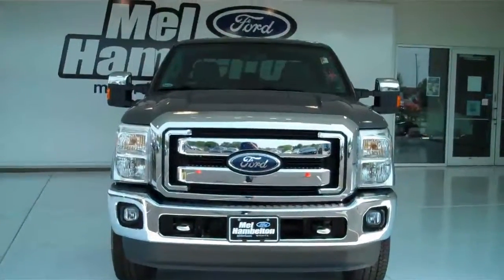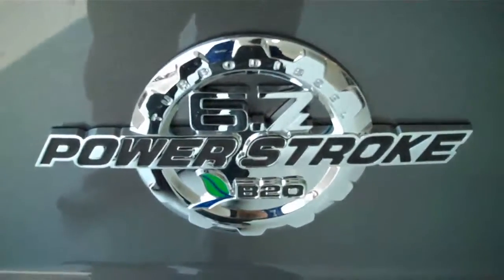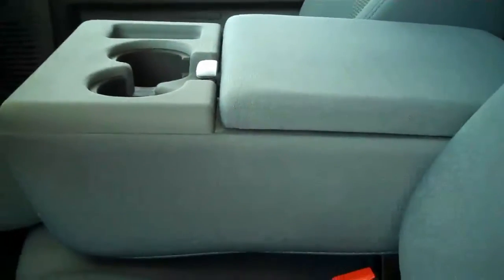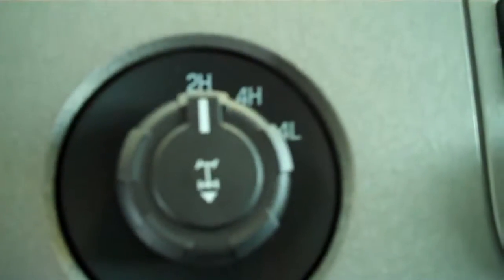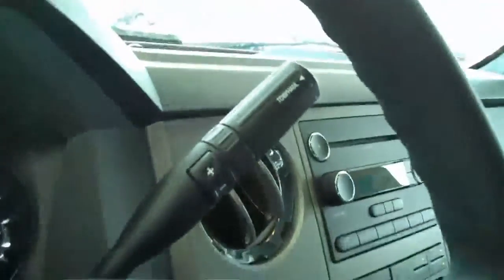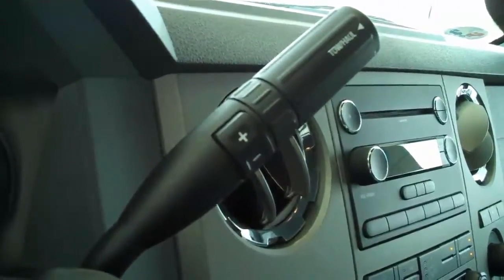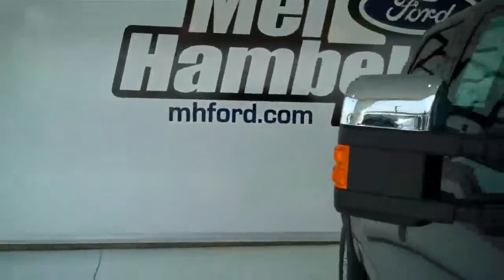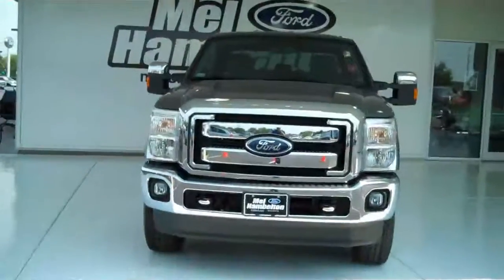2011 Ford F-250